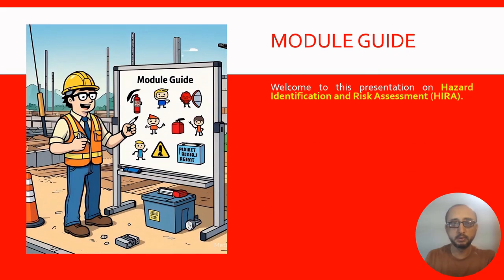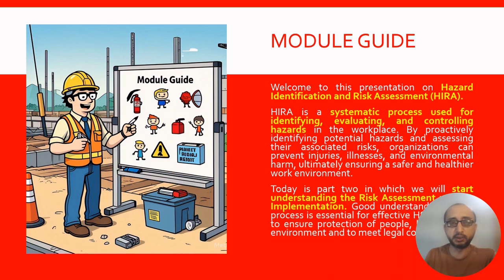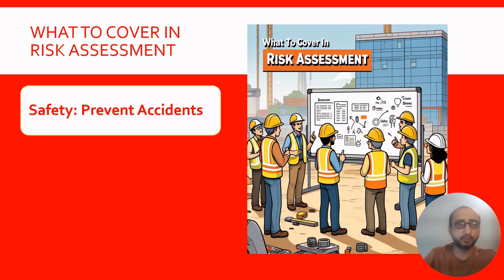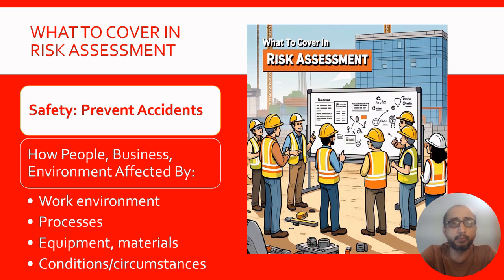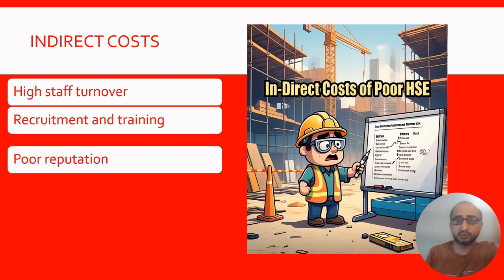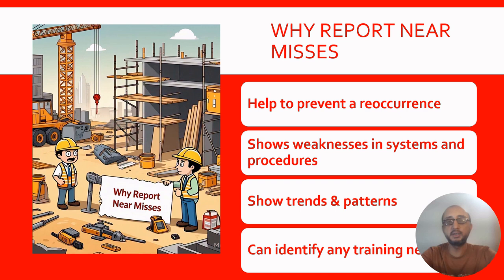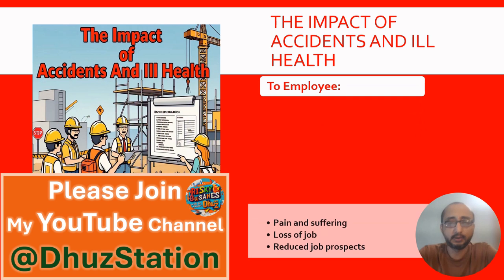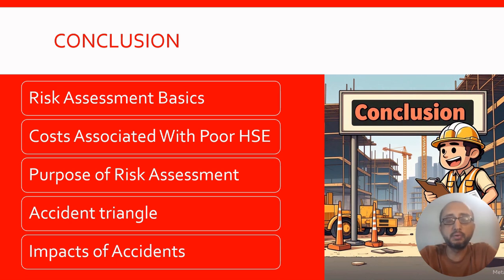Video 21 English HSE ABC To XYZ HIRA Implementing Risk Assessment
This video is part of our Hazard Identification and Risk Assessment module, designed to help you identify and mitigate potential hazards in the workplace. In this video, we'll focus on Implementing Risk Assessment, providing you with practical guidance on Risk Assessment Basics, Costs Associated With Poor HSE, Purpose of Risk Assessment, Accident triangle, Impacts of Accidents on  Employees, Employer, and Society